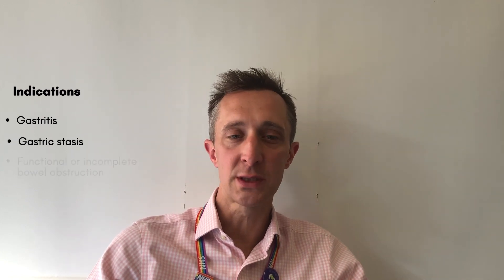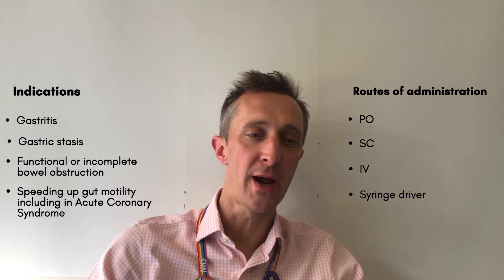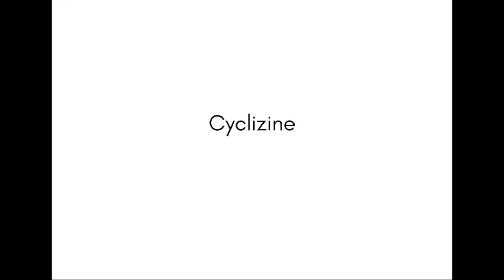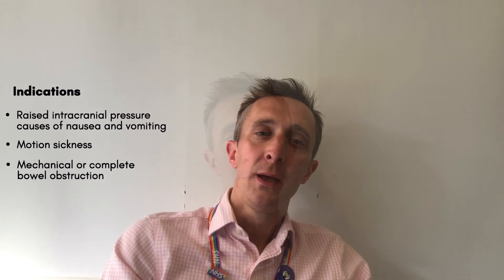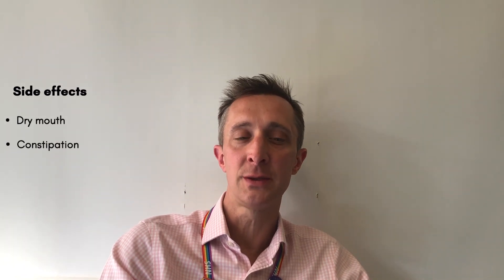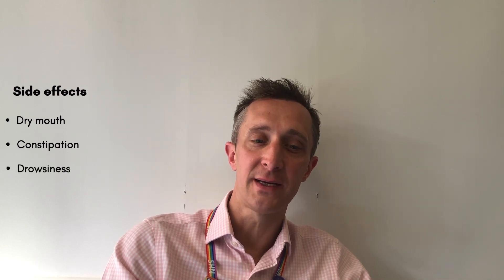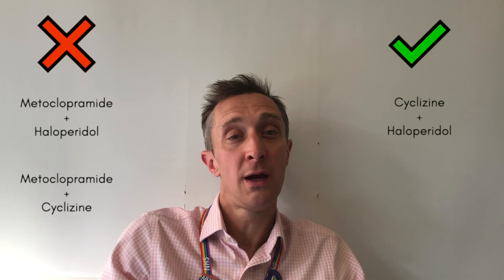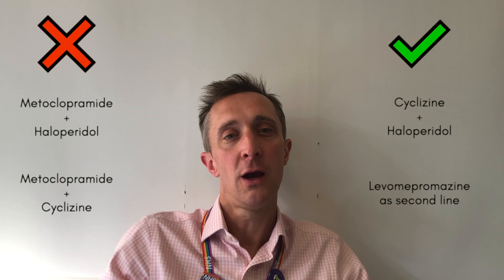Rational Prescribing: Antiemetics - MedSoc Crash Course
Essential antiemetics and when to use them.

Timestamps:
00:56 Causes of nausea and vomiting
2:09 Metoclopramide
3:30 Haloperidol
4:26 Cyclizine
5:10 Levomepromazine
6:08 Ondansetron
7:10 Combinations
8:20 Summary

Presented by Dr Andrew Jenks, Palliative Medicine Consultant and University Hospital Southampton NHS Foundation Trust.

MedSoc